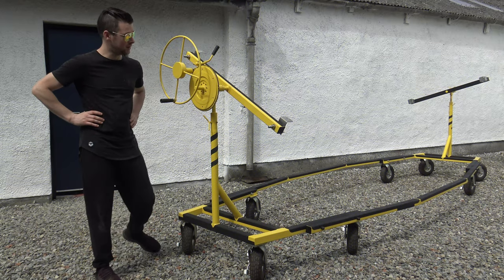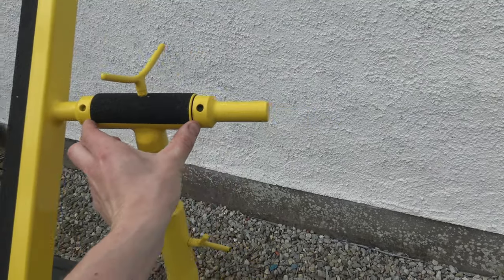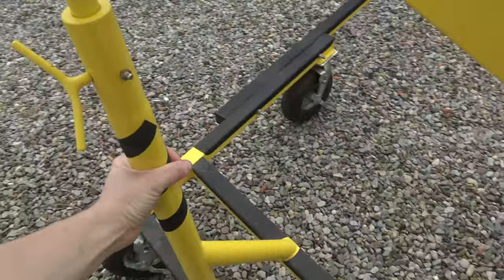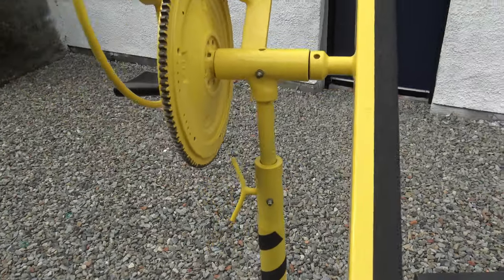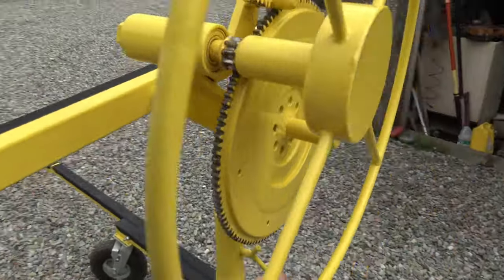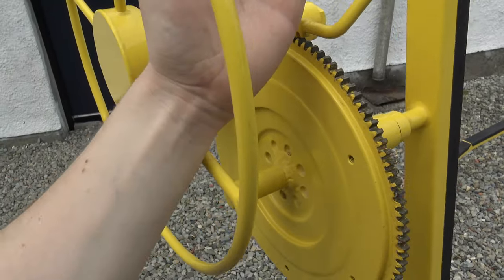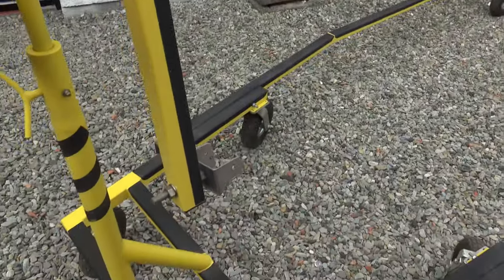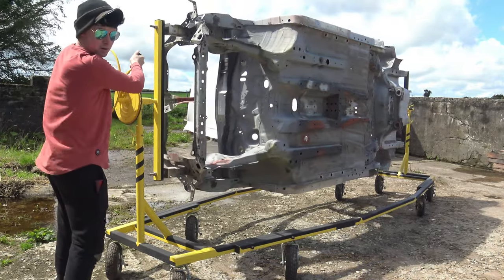Jeffrey Henderson | Homemade | Car spit | Chassis tilter | Roll over jig | Car restoration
My car spit manufactured to rotate my Honda Integra Dc5 shell over the body to work at (paint). Built at home, using car engine parts (flywheels, starter gear cogs) and box section steel with other few odds and ends.